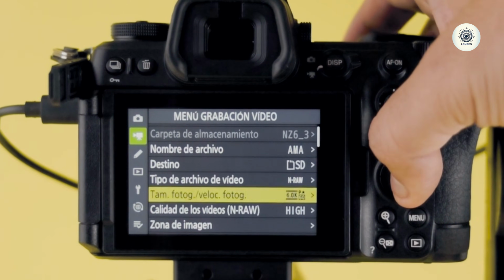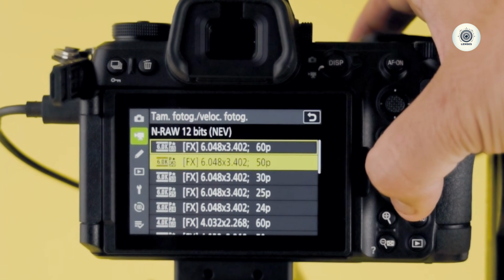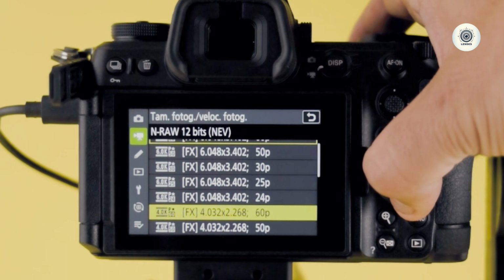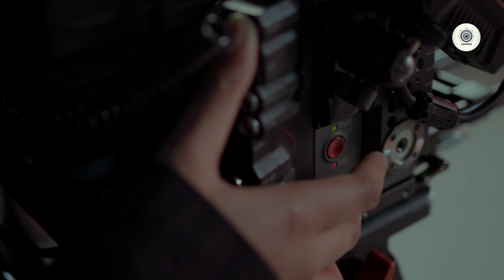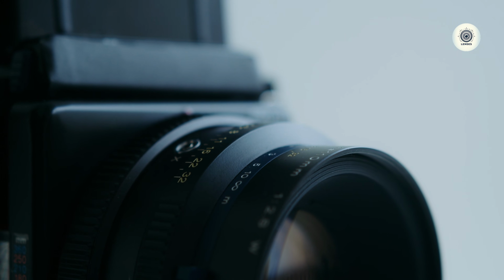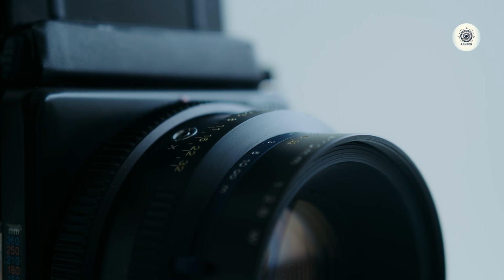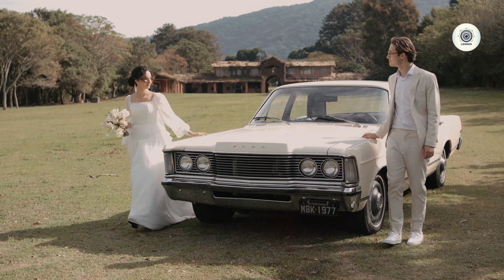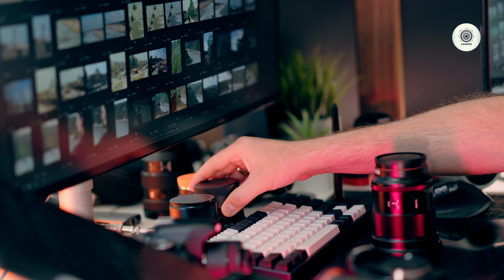Cine Lenses vs Photo Lenses — What Are You Really Paying For?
Recommended Lenses & Accessories (Amazon Link):

ZHIYUN CINEPEER WEEBILL 3E

Rokinon Cine DS 35mm T1.5 Lens — Canon EF

Rokinon Cine DS 85mm T1.5 Lens — Canon EF

Meike 35mm T2.1 S35 Cine Lens — Canon EF

Meike 50mm T2.1 S35 Cine Lens — Canon EF

Sigma 18-35mm F1.8 Art Lens — Canon EF

Sigma 24-70mm F2.8 DG DN II Art Lens — Sony E

Sony FE 35mm F1.8 Lens — Sony E

SmallRig Mini Follow Focus 3010C

NEEWER Mini Follow Focus PG001

SmallRig Mini Matte Box Lite

K&F Concept 77mm Variable ND Filter ND2-ND400

Tiffen 77mm Black Pro-Mist 1/8 Filter

About this Video:

Cine lenses are not just “more expensive photo lenses.” The real difference starts when the camera is already rolling — focus pulls, exposure shifts, lens swaps, breathing, repeatability, and the kind of control that matters on a serious video production.

This breakdown compares cine lenses vs photo lenses from a practical shooting perspective: F-stop vs T-stop, manual focus throw, focus breathing, clicked aperture vs smooth iris, autofocus vs manual workflow, and why matched cinema lens sets exist in the first place.

For YouTubers, wedding filmmakers, travel shooters, hybrid creators, and solo operators, modern photo lenses can be the smarter choice. But for commercials, short films, music videos, and controlled productions, cine lenses solve problems that normal photography lenses were never designed to handle.

By the end, the question is not “which lens looks more cinematic?” The better question is: does your workflow need speed, or does it need control?